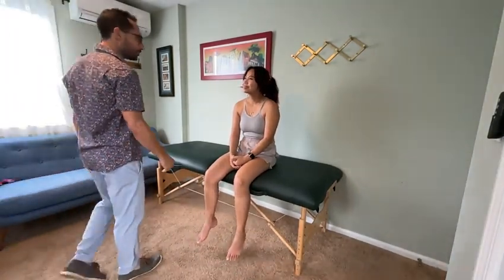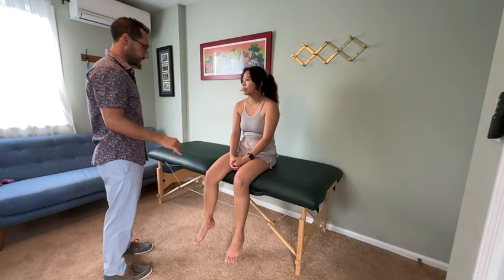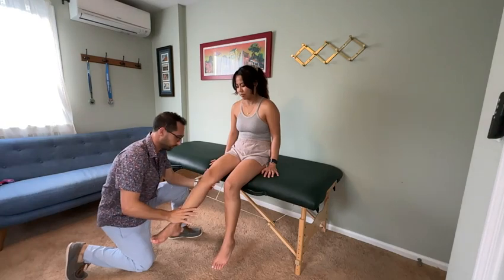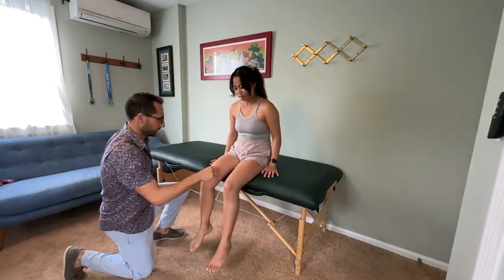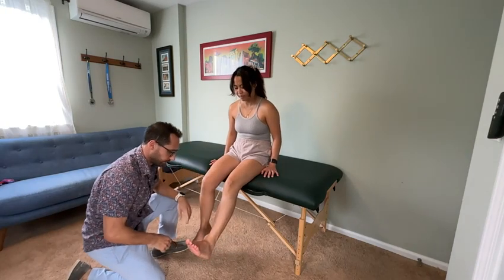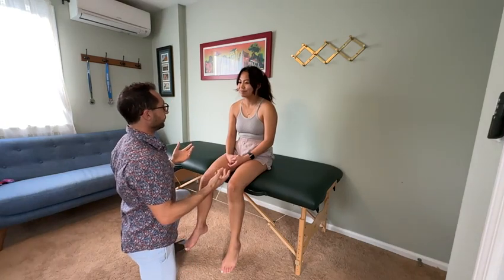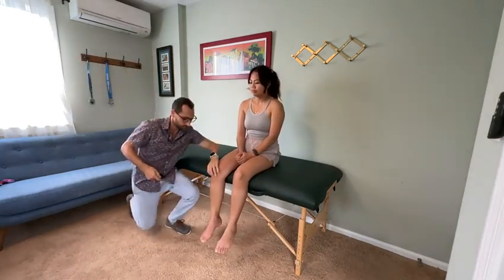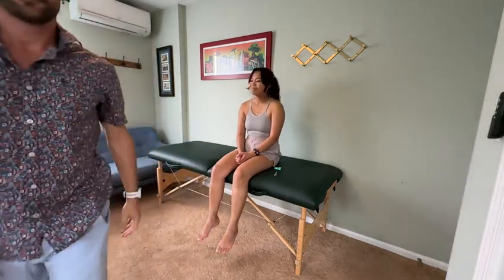Lower Quarter Neuro Screening Video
This video goes over a basic lower quarter screening video with dermatomes, myotomes, DTRs, and clonus. Don't forget to hold your myotomes for about 3 seconds for a more accurate result (I think mine are a little short).